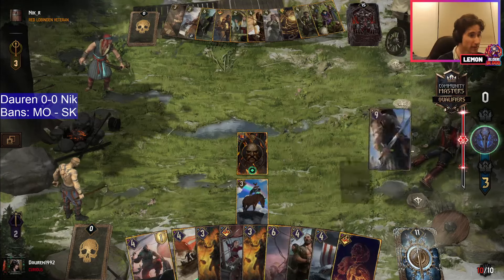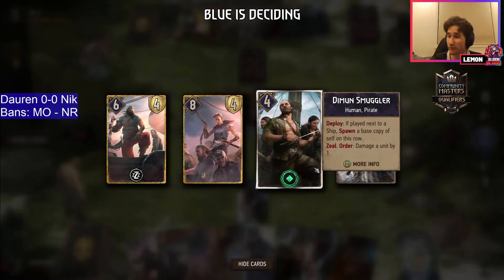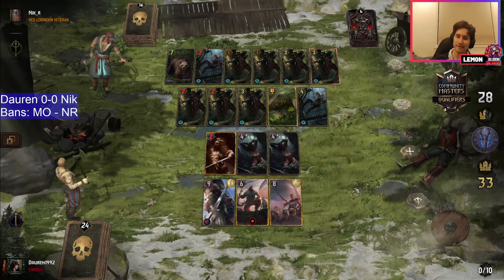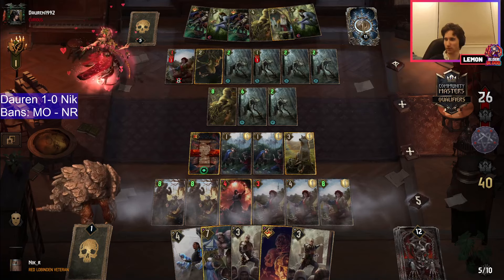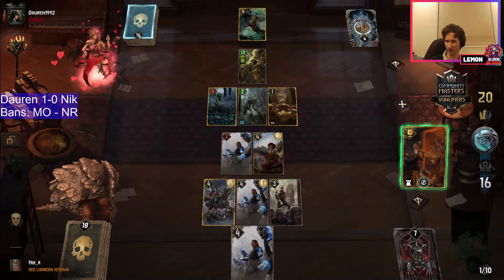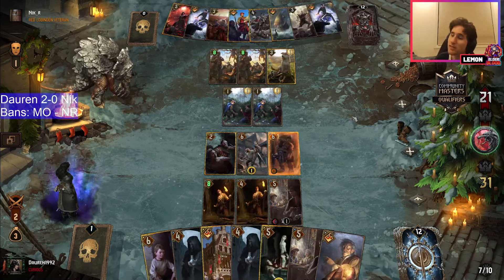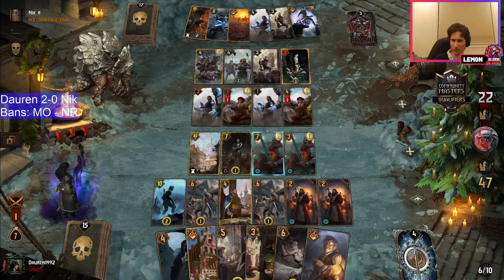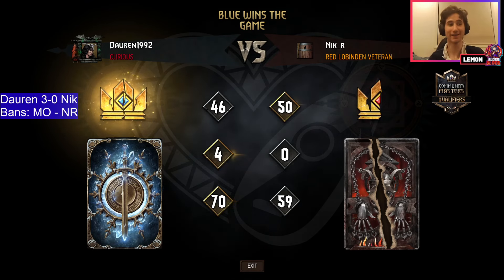Pro Ladder #1 vs #1 Pro Streamer | Semifinal | Gwent Open 2 qualifier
Semifinal of Top-8 qualifier for Community Gwent Open 2 between Nik and Dauren. Cast by Lemon

If you are enjoying gwent competitive scene organized and supported by Matol, we're very thankful for any potential contributions to prize pools!

00:00 - Game 1
16:00 - Game 2

Gwent 12.4 / Gwentfinity April 2024